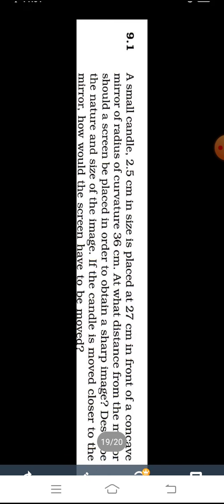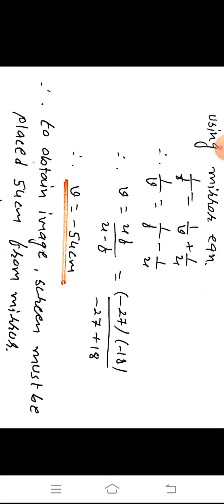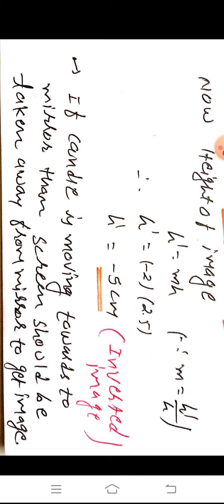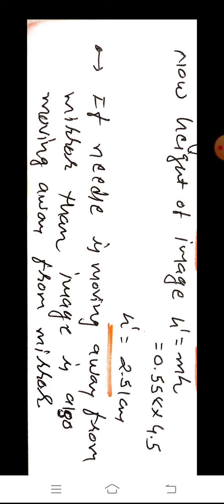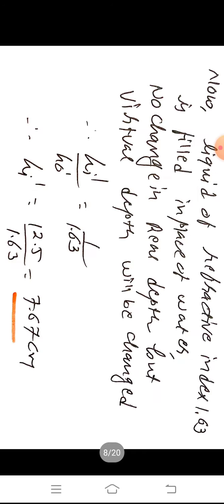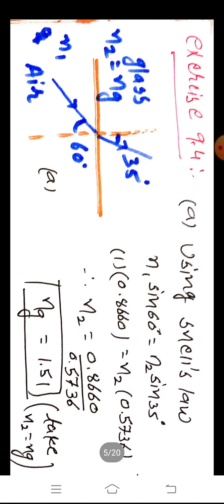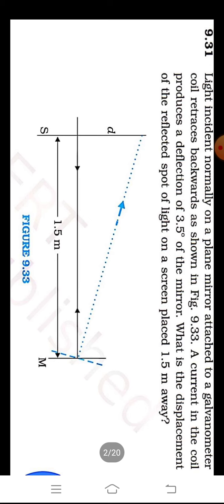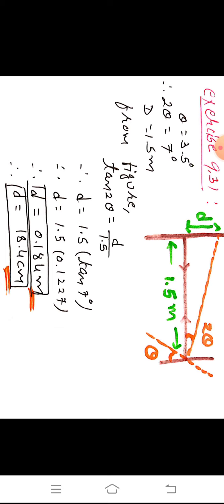Ray Optics eng. Med.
Exercise 9.1,2,3,4 & 9.31